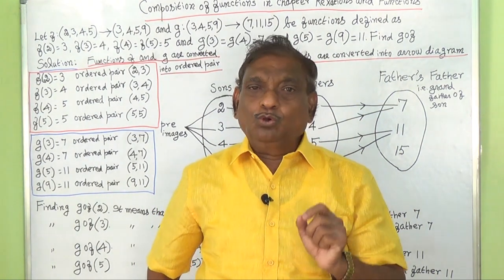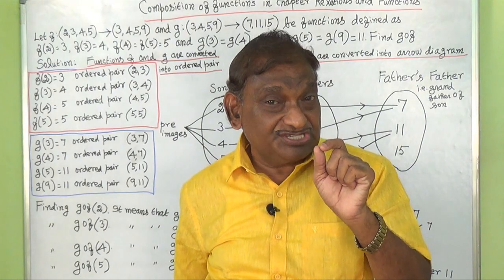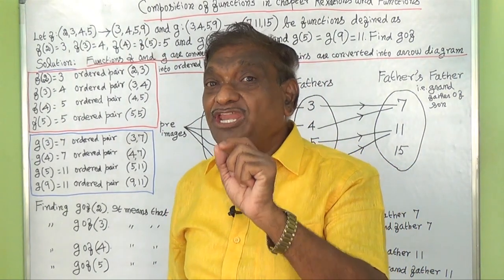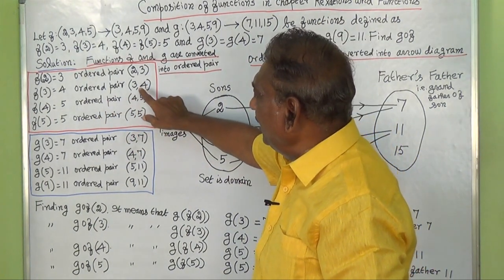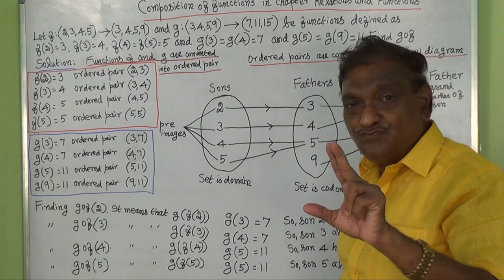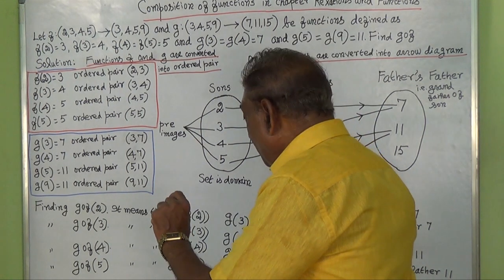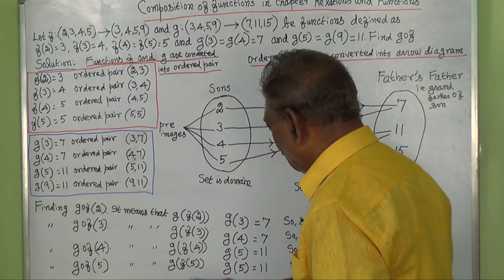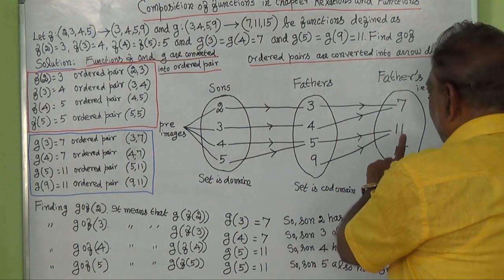+2/CBSE/MATHS/IN ENGLISH/COMPOSITION OF FUNCTIONS SUM 1/RELATIONS & FUNCTIONS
This video composition of functions  in the chapter relations & functions explains how to find Composition of Functions gof when two functions  g & f are given.

This video has been created with the help of Lakshmi Fashion Designers.